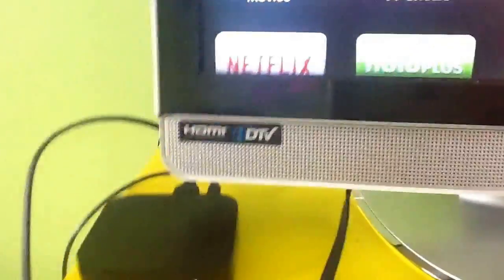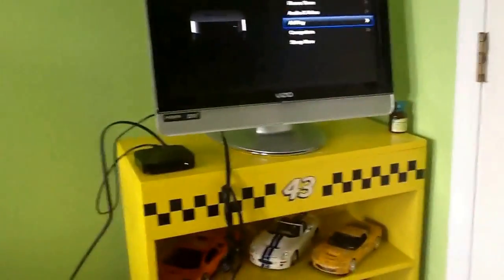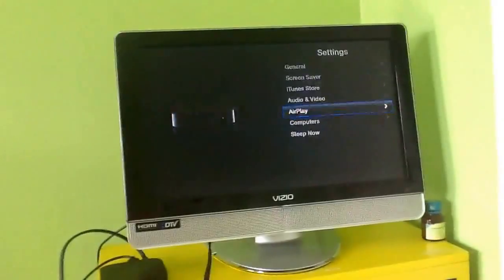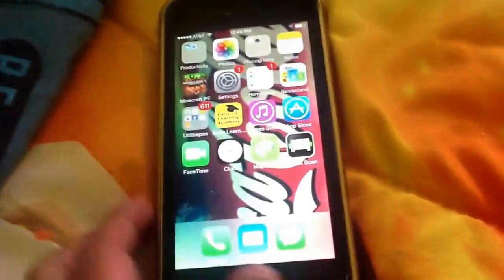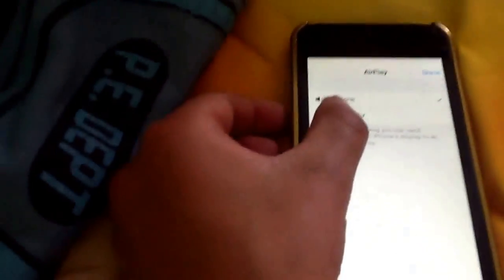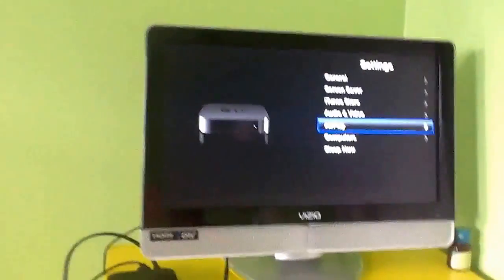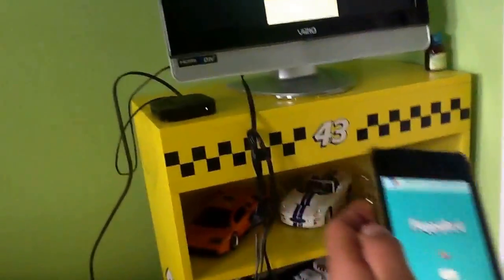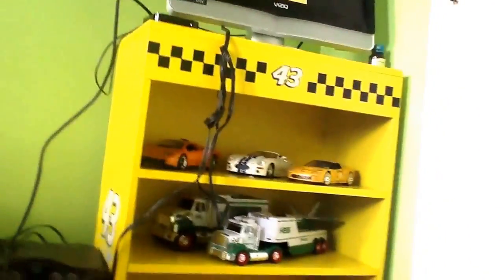Tutorial how to connect your phone to Apple TV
This is a tutorial about how to connect your phone to Apple TV